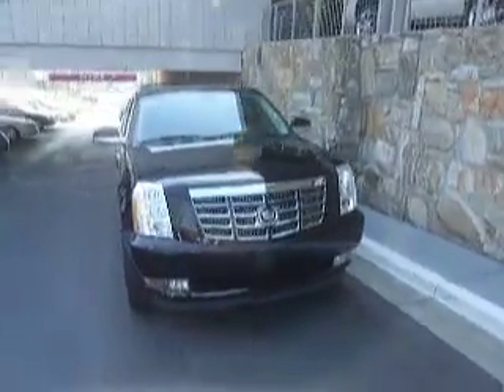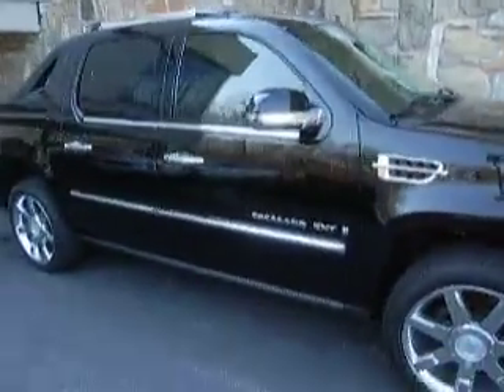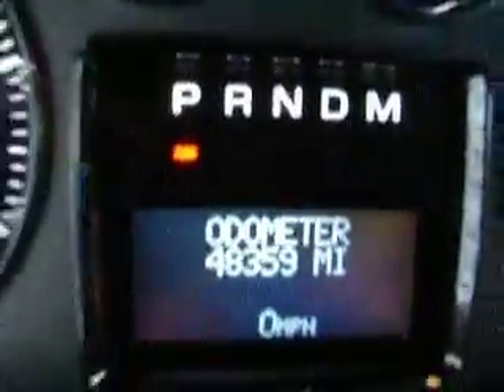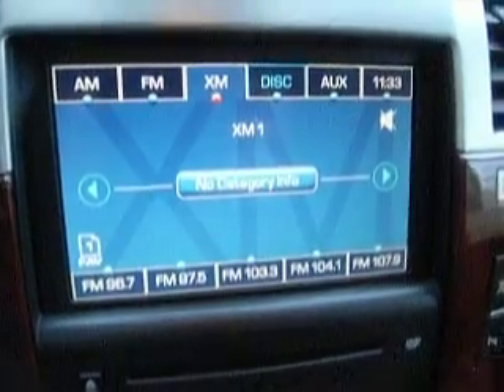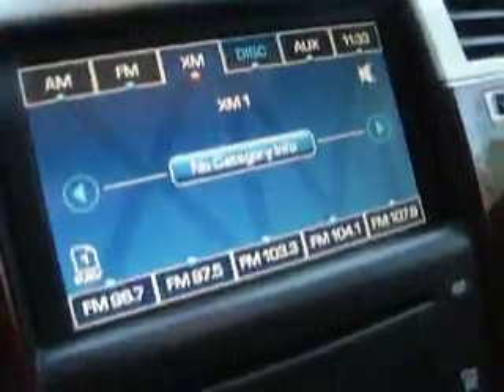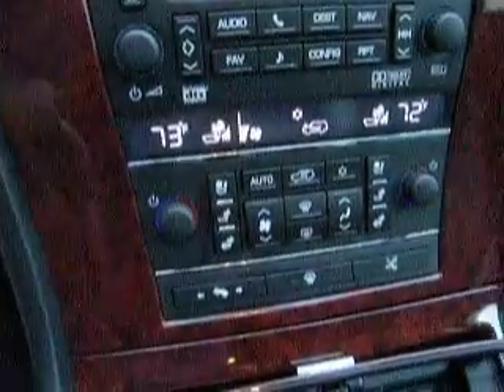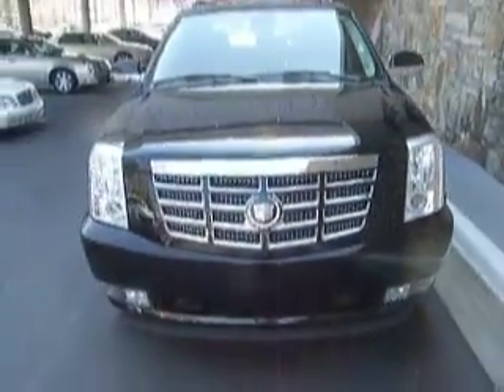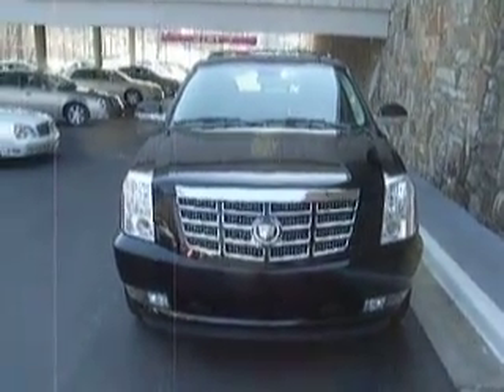14968P 2008 Cadillac Escalade EXT at Classic Cadillac of Atlanta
14968P 2008 Cadillac Escalade EXT with 48k at Classic Cadillac Subaru & Fisker of Atlanta